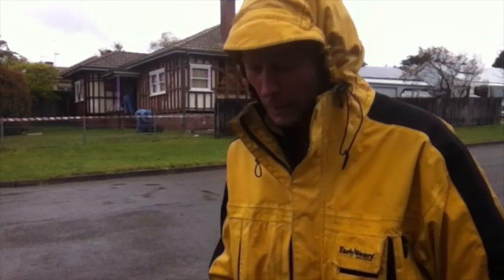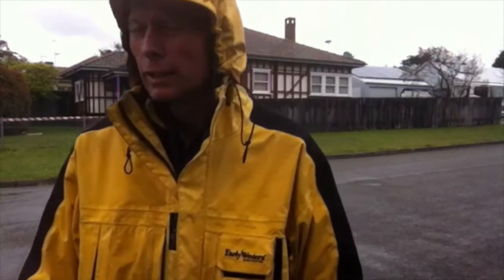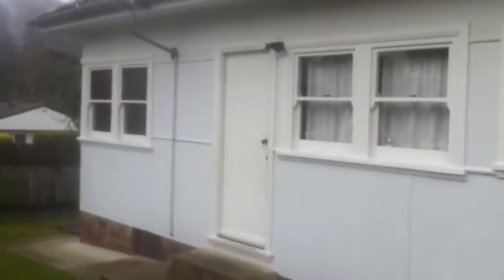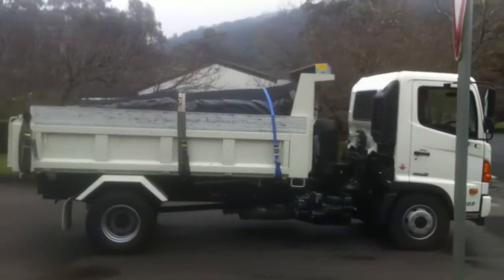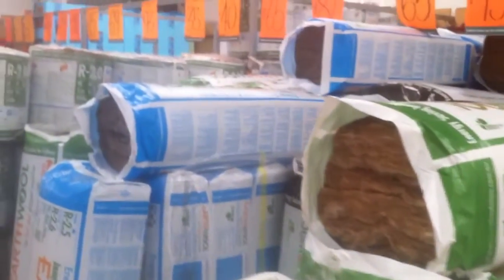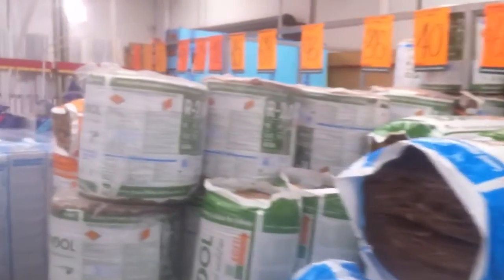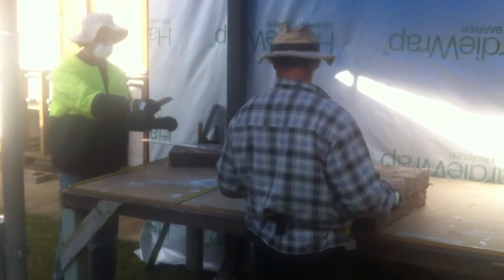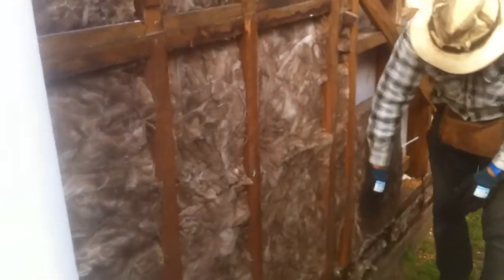Greeny Flat - Home Energy Retrofit - Episode 1 - Asbestos Removal, Insulation and Sarking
This is the first in a series of instructional videos about how to improve the energy efficiency of an old fibro home. In the Energy Retrofit project we will be removing the asbestos cladding, insulating and recladding the exterior walls, replacing the windows with double glazing, updating plumbing and wiring, remodelling the kitchen, adding a shade awning, replacing the roof and installing a solar power system.

Episode 1 shows the asbestos being removed from the house in front of the Greeny Flat and beginning the insulation and sarking (building wrap).

More information can be found at greenyflat.com.au